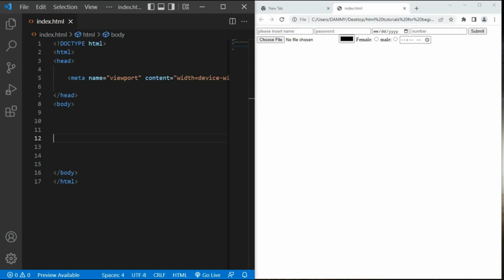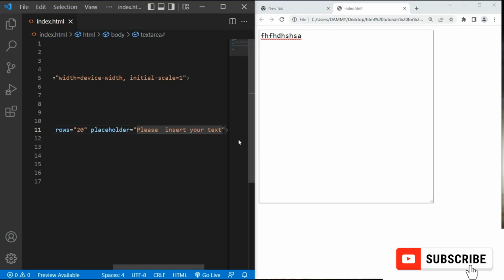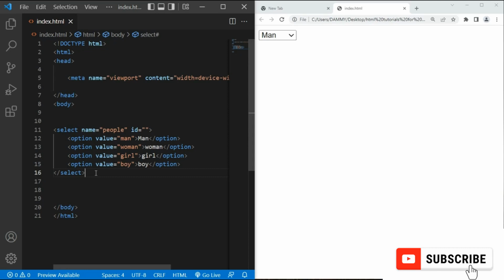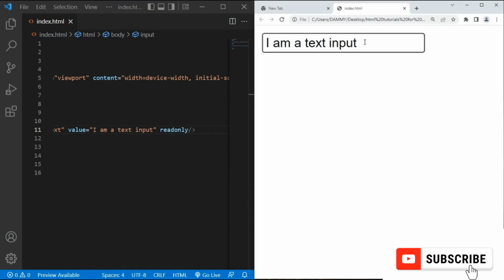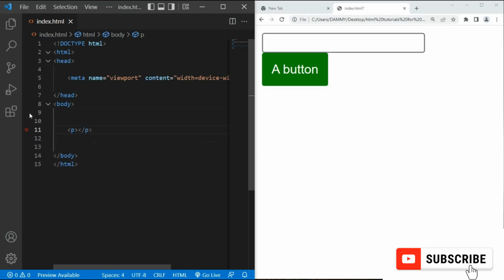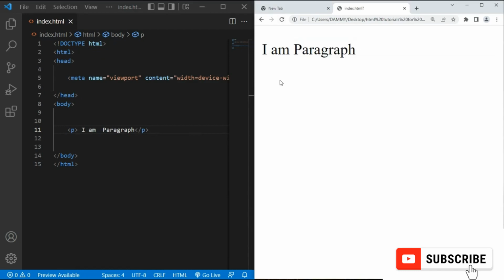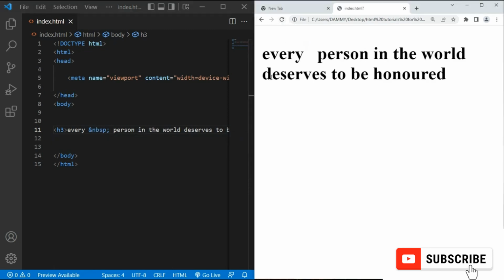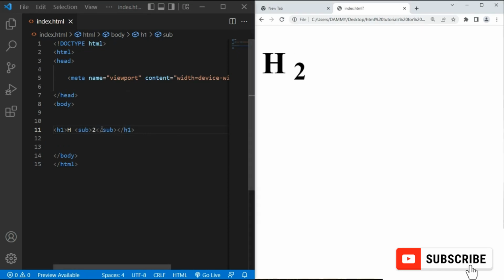HTML tutorial for beginners (Part 5: HTML textarea, dropdown lists, form attributes, button, etc. )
Learn HTML textarea, dropdown lists, form attributes, button, contenteditable,  blockquotes, non-breaking space, superscript and subscripts.